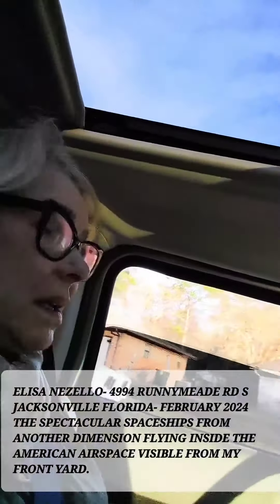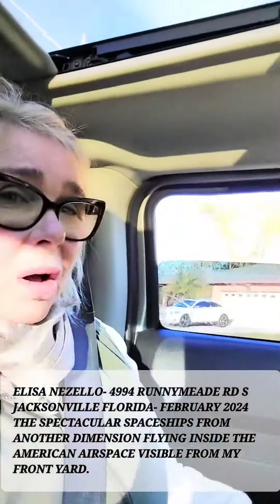LUIS RUEDA CIA WASHINGTON DC CAN YOU SEE WHAT I SEE??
SPECTACULAR SPACESHIPS FROM ANOTHER DIMENSION FLYING INSIDE THE AMERICAN AIRSPACE VISIBLE FROM MY BACKYARD JACKSONVILLE,  FLORIDA USA 🇺🇸 😀 AND THE 👽 ARE HERE.